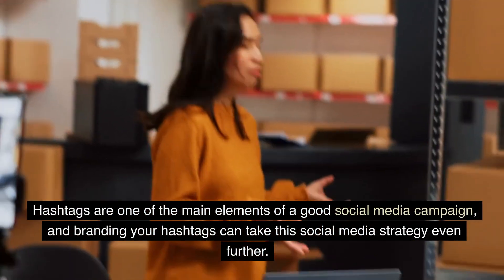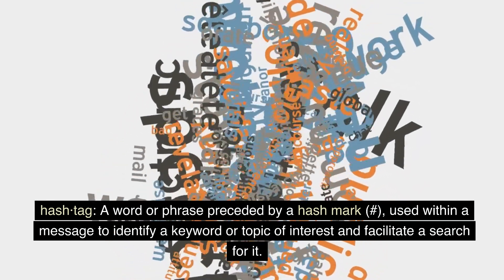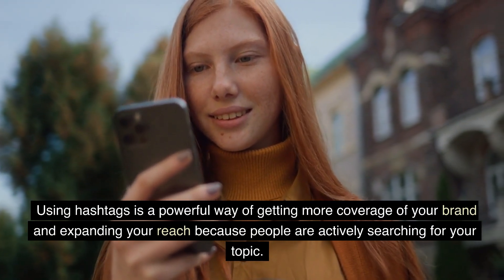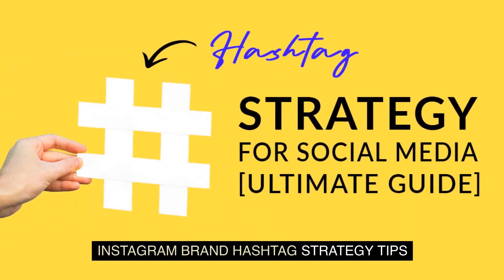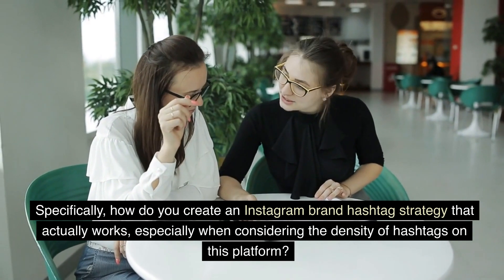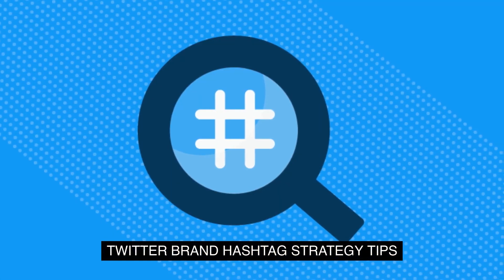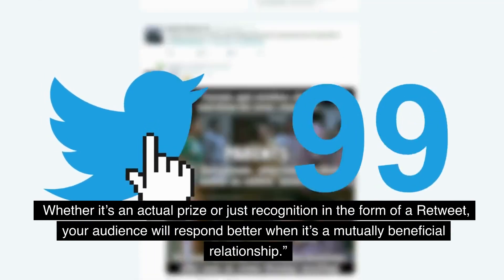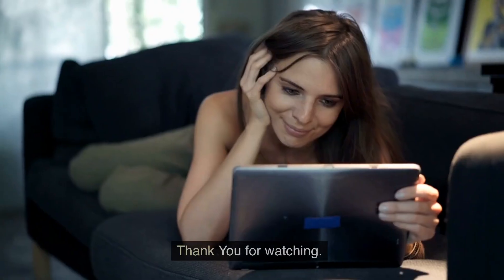How to leverage hashtags for brand visibility and engagement.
If you're new here, we're Digital Edge and if you're a returning viewer, welcome back!
In this video, we talk about leveraging hashtags for brand visibility and engagement

Our channel is all about content creation. We love creating content that's different and unique and that we think will be valuable to our viewers. Whether you're here for valuable education or entertainment, we've got you covered!

We upload new content as much as possible and we're always trying to improve and grow our channel.

For our current viewers, we want to say thank you for your support! It means the world to us that you take the time to watch our videos and engage with our content. We're always open to feedback and suggestions for new content.

We're thrilled to have you here on our channel, whether you're a new viewer or a returning one. We're committed to creating content that's informative, entertaining, and engaging, and we hope you'll stick around to see what we have in store.